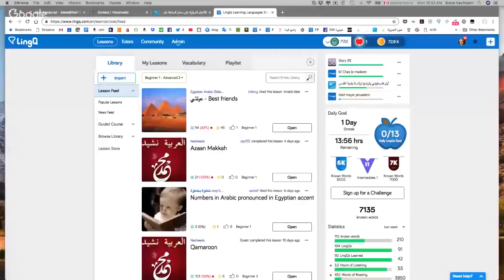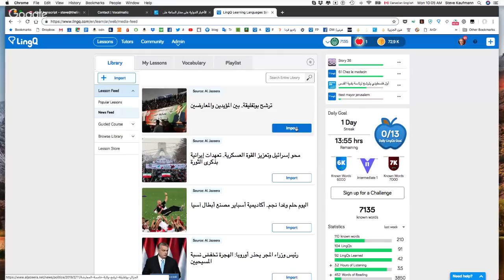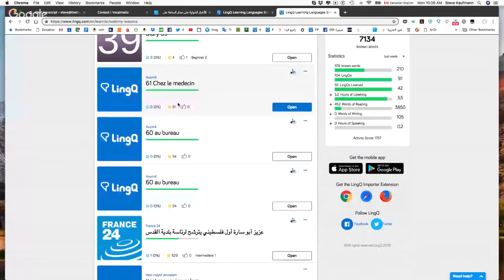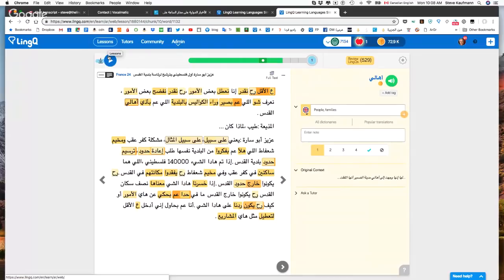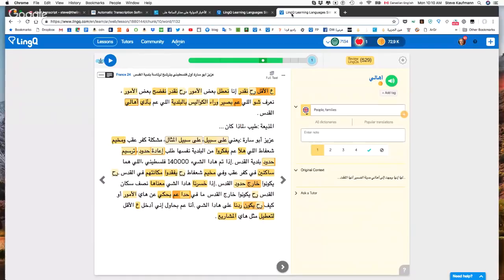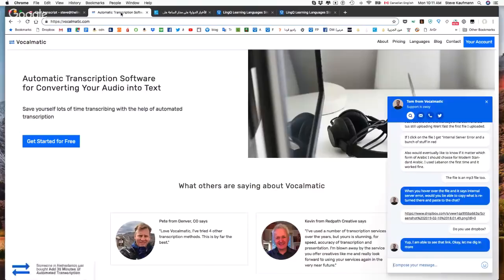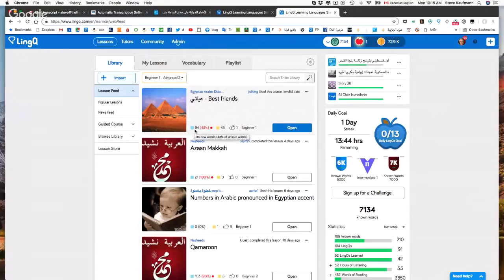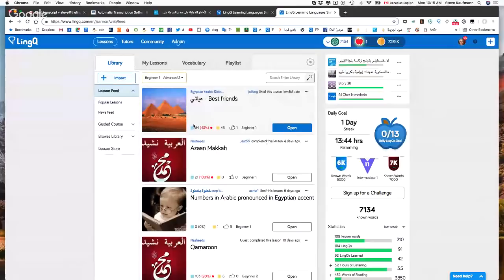Steve's Language Workout Feb. 11 - Good Content and Where to Find it